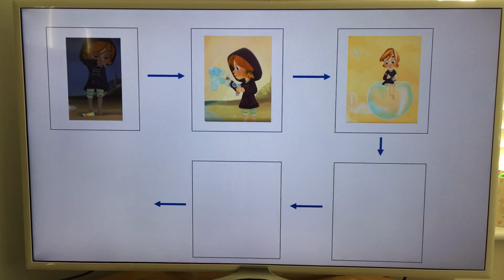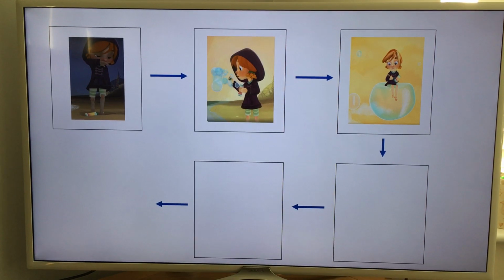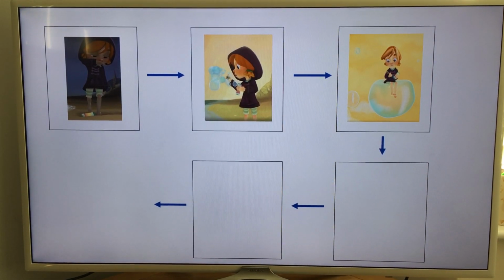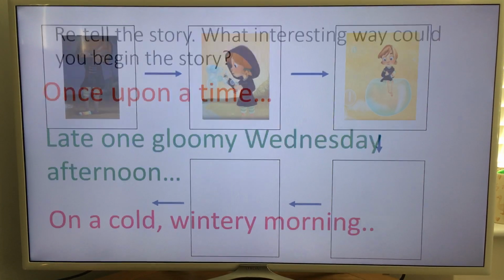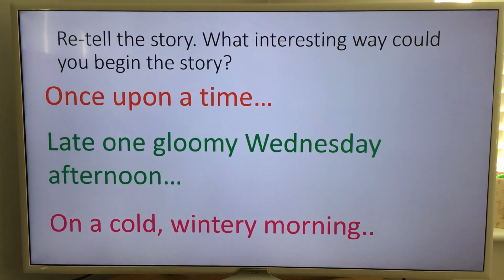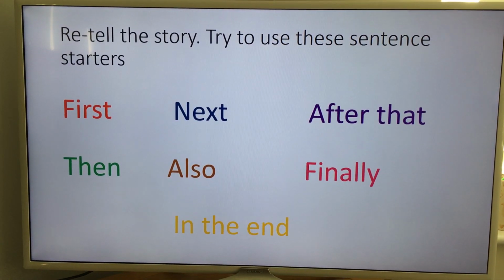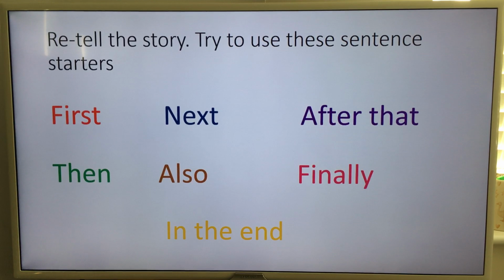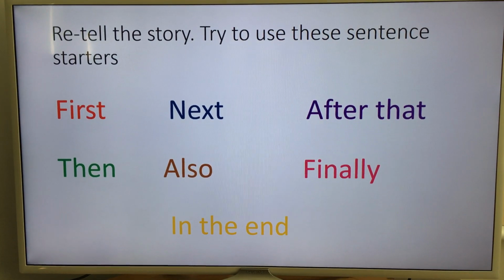Y1 English Monday 20th April